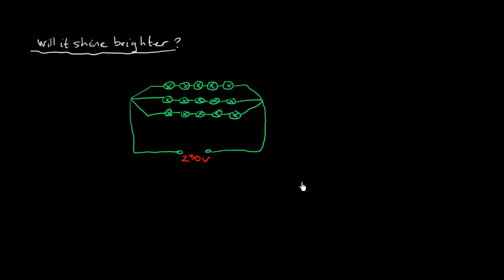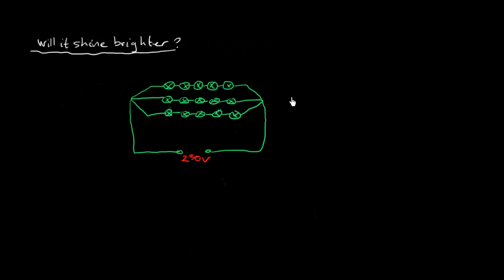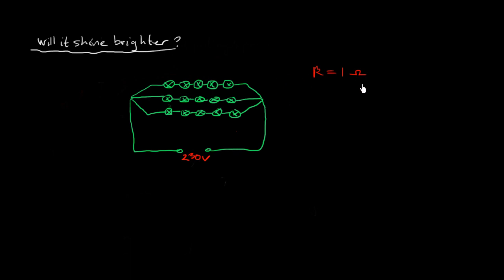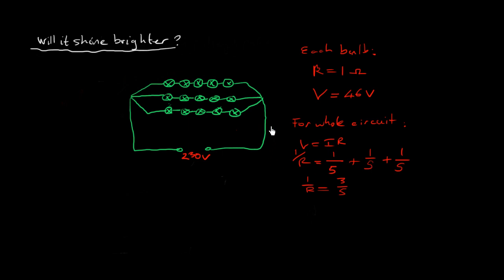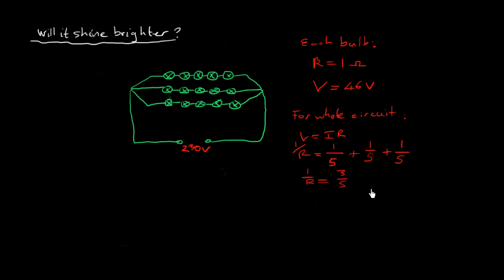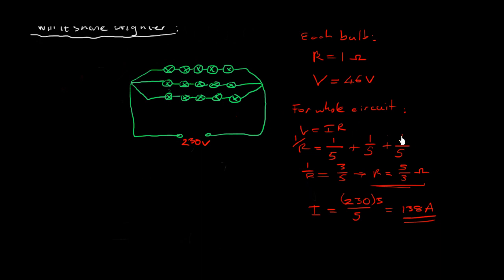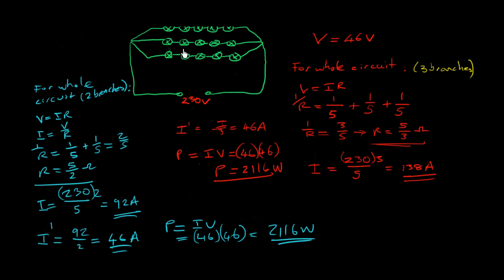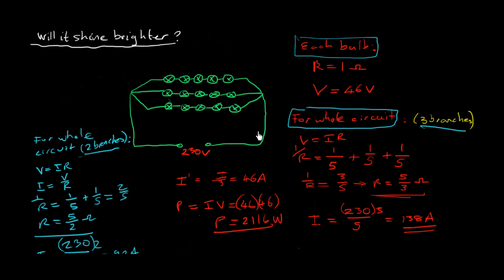AS physics - Unit 2 - Circuit theory 4